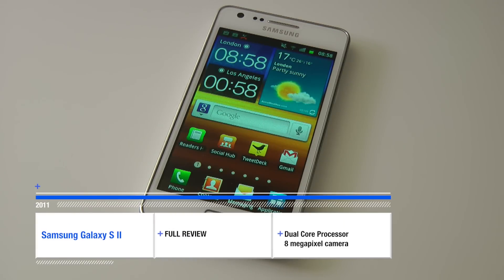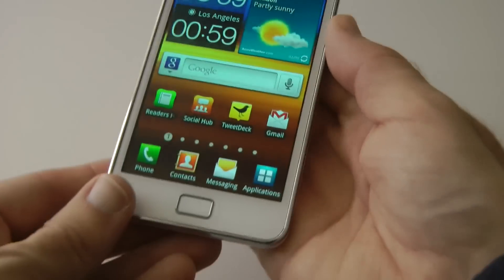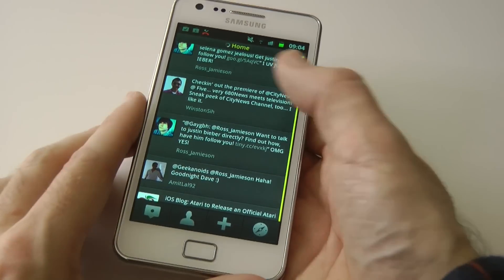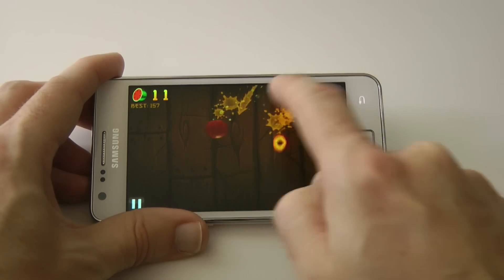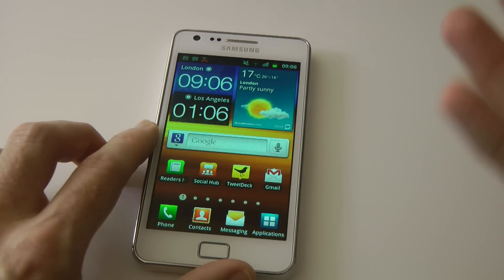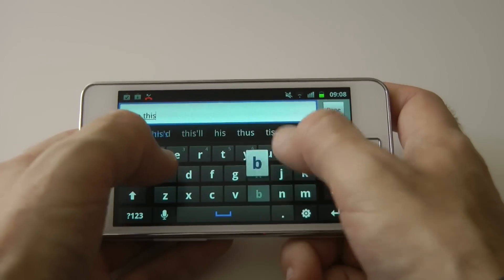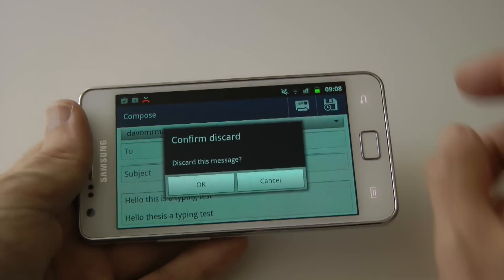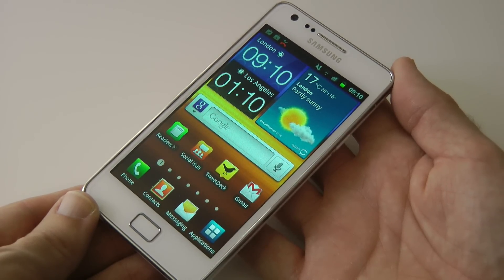Samsung Galaxy S2 II Review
Samsung Galaxy S2 II (white) Full Review